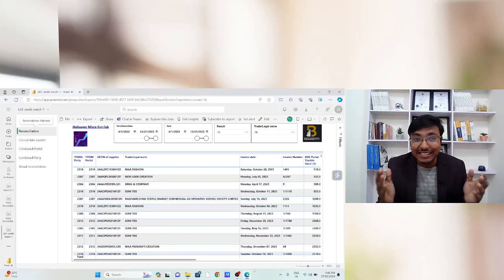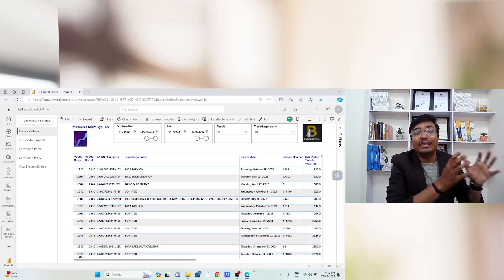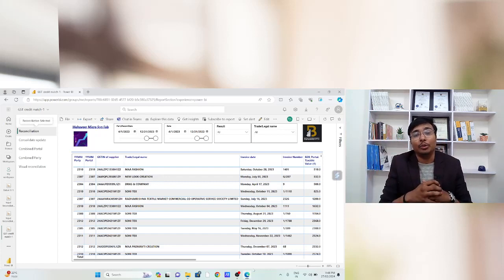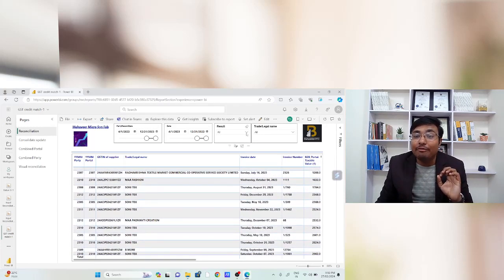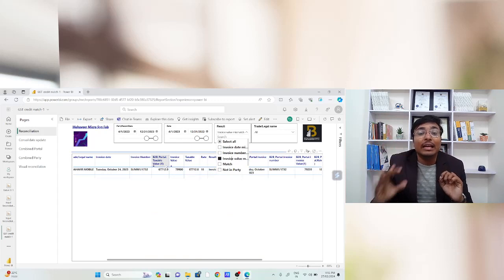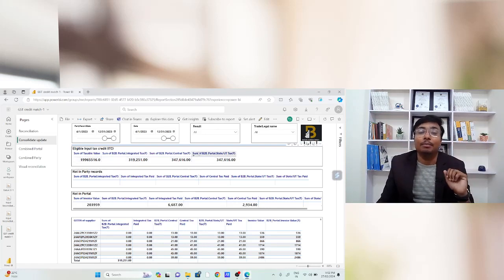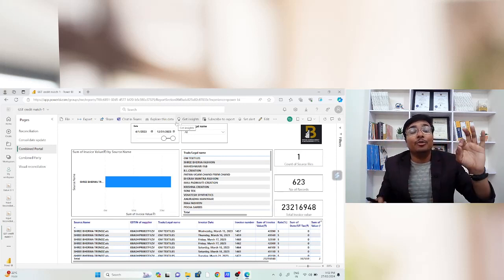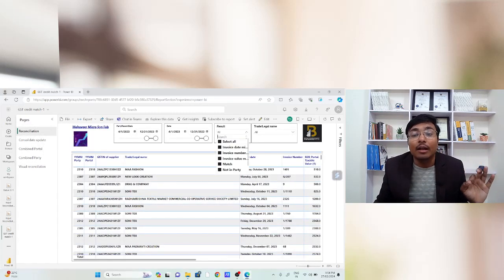Introducing Revolutionary GSTR-2B and Books Input Reconciliation Tool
🚀 GSTR-2B Reconciliation Tool | GST Input Reconciliation Software | ITC Matching Tool | GST Compliance | CA Sachin Jain

Tired of manually matching GSTR-2B data with your Purchase Register? Discover our powerful GSTR-2B and Books Input Reconciliation Tool designed to automate GST Input Tax Credit (ITC) reconciliation, identify mismatches instantly, and help businesses, CAs, accountants, and GST professionals strengthen GST compliance while saving valuable time.

This practical GST tool helps reconcile GSTR-2B portal data with your accounting records and purchase register, enabling quick identification of ITC mismatches, missing invoices, supplier non-compliance, tax differences, and reconciliation exceptions.

📋 KEY FEATURES OF THE TOOL

✅ Automated GSTR-2B Reconciliation

✅ Purchase Register Matching

✅ GST Input Tax Credit Verification

✅ Real-Time Mismatch Detection

✅ Multi-Month & Multi-Year Data Handling

✅ GSTIN-Wise Filtering

✅ Customizable Reports

✅ Advanced Reconciliation Logic

✅ User-Friendly Interface

✅ Accurate Compliance Monitoring

📊 RECONCILIATION RESULTS GENERATED

The tool automatically classifies transactions into:

✔️ Match

✔️ Invoice Date Mismatch

✔️ Invoice Number Mismatch

✔️ Invoice Value Mismatch

✔️ Tax Mismatch

✔️ Not in Portal

✔️ Not in Party Records

🔍 MATCHING PARAMETERS USED

The reconciliation engine verifies:

✅ Supplier GSTIN

✅ Invoice Number

✅ Invoice Date

✅ Invoice Value

✅ Taxable Value

✅ Tax Amounts

📈 BENEFITS OF USING THE TOOL

✔️ Save Hours of Manual Reconciliation

✔️ Improve GST Compliance

✔️ Reduce ITC Mismatches

✔️ Minimize GST Notices

✔️ Strengthen Audit Readiness

✔️ Support GSTR-9 & GSTR-9C Preparation

✔️ Improve Vendor Compliance Monitoring

✔️ Reduce Risk of ITC Denial

✔️ Detect Errors Instantly

✔️ Improve Internal Controls

📑 ADDITIONAL REPORTS AVAILABLE

The tool generates:

✅ Consolidated Portal Data Reports

✅ Consolidated Purchase Register Reports

✅ GSTIN-Wise Analysis Reports

✅ Match & Mismatch Reports

✅ Period-Wise Reconciliation Reports

✅ Multi-Year Data Analysis

✅ Vendor Compliance Reports

🚨 PRACTICAL GST ISSUES SOLVED

This tool helps identify:

✔️ Missing Invoices in GSTR-2B

✔️ Supplier Return Filing Issues

✔️ Incorrect GSTIN Reporting

✔️ Invoice-Level Differences

✔️ Tax Calculation Errors

✔️ ITC Eligibility Issues

✔️ Duplicate Entries

✔️ Vendor Compliance Gaps

✔️ GST Practitioners

✔️ Tax Consultants

✔️ Accountants

✔️ Internal Audit Teams

✔️ Finance Managers

✔️ Compliance Teams

✔️ Business Owners

✔️ MSMEs

✔️ Large Enterprises

Unlike manual reconciliation, the tool processes large volumes of GST data within seconds and provides meaningful reports that help in compliance, audits, assessments, and departmental scrutiny.

💬 Comment "RECON TOOL" if you want a live demonstration of the Input Reconciliation Tool or additional GST compliance utilities.